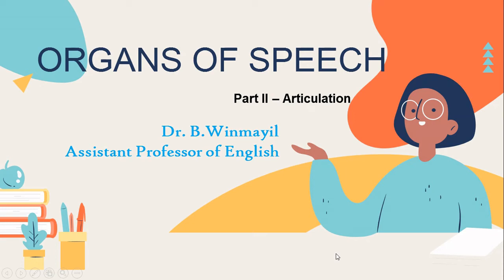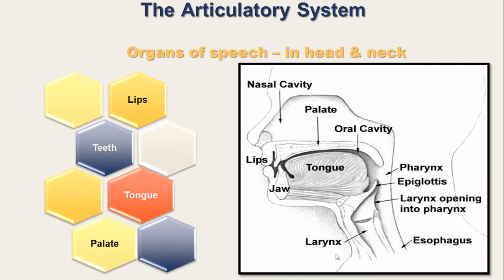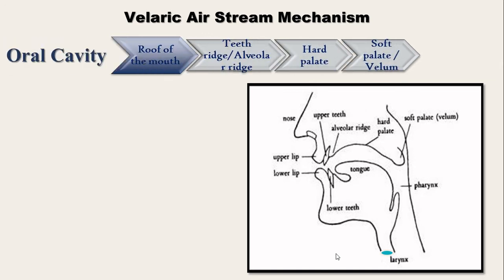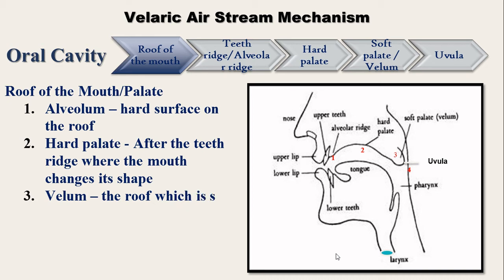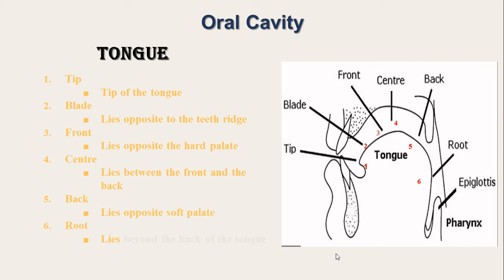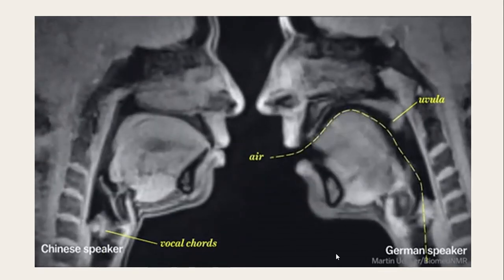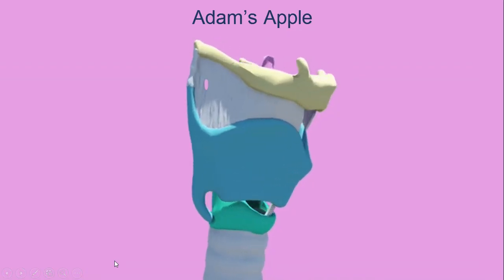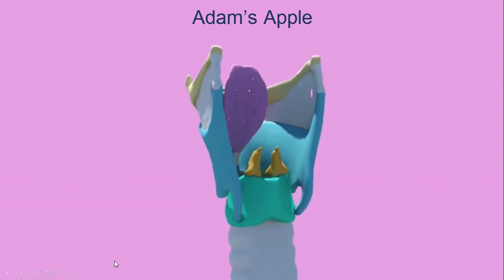Phonetics - Speech Mechanism - Articulatory System- Organs of Speech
This video is about the organs of speech in articulatory system.

0:00 Introduction
1:38 Velaric Air Stream Mechanism
3:32 Oral Cavity
5:00 Pharynx and Larynx
5:50 Adam's Apple